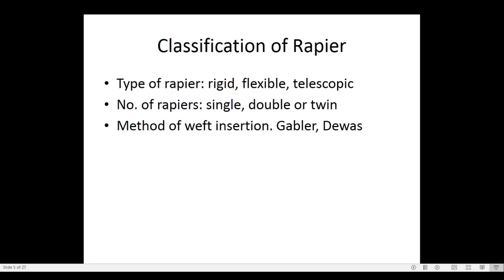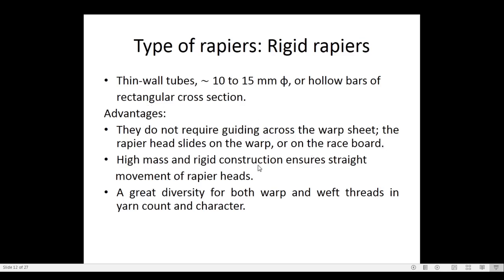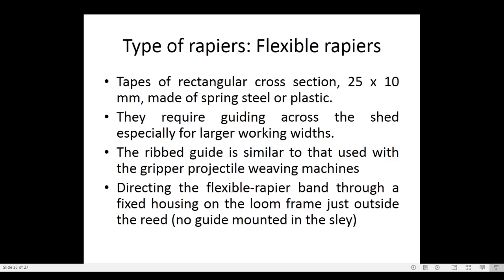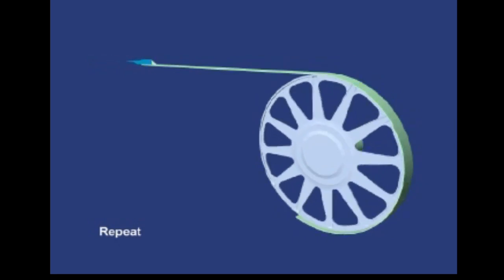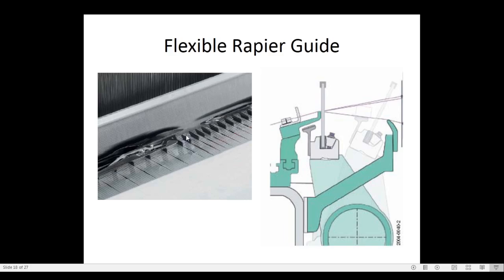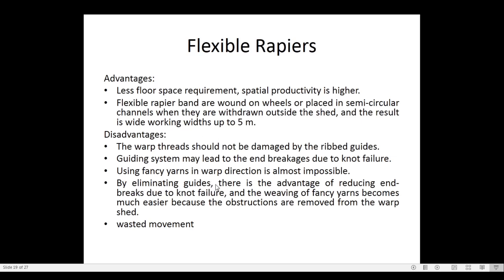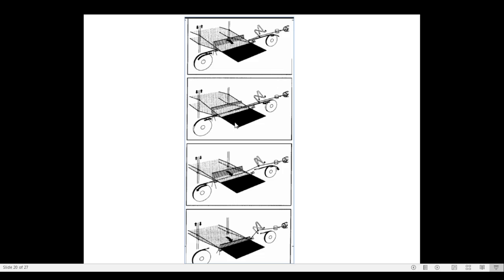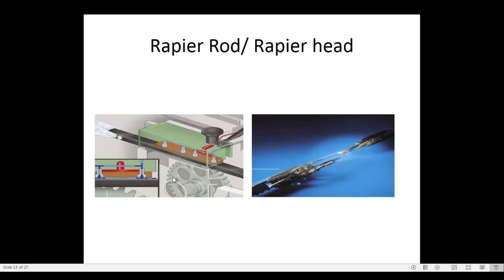Lecture2 classification 2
Classification of Rapier part 2